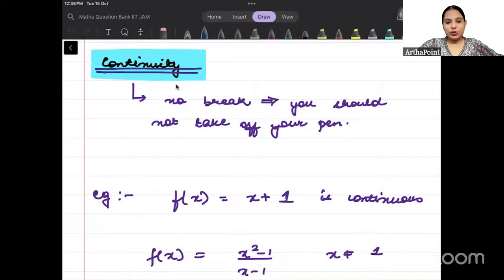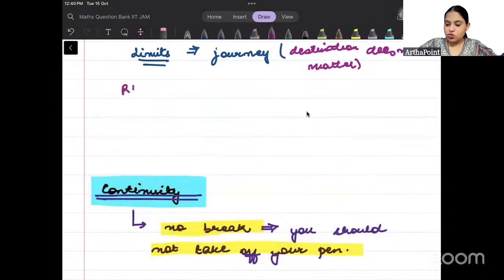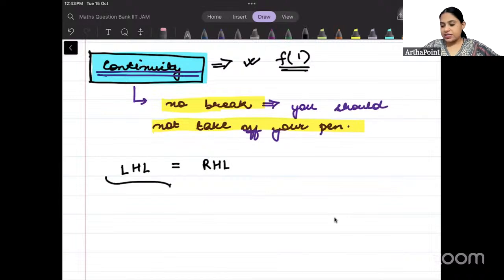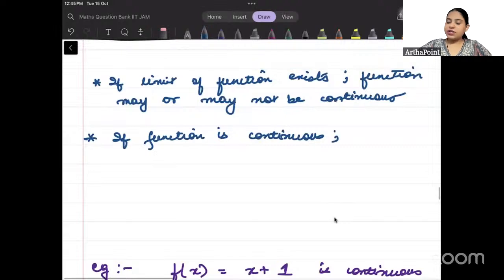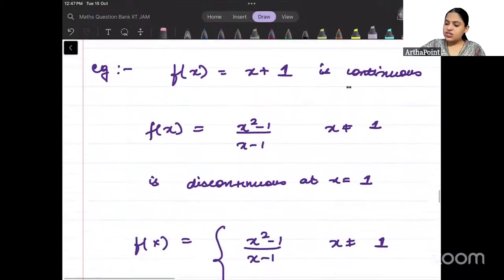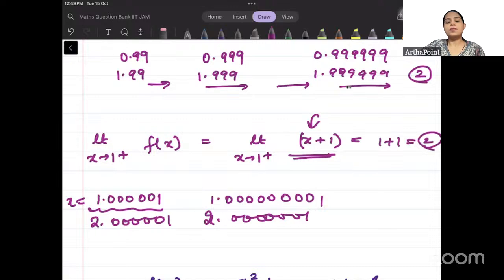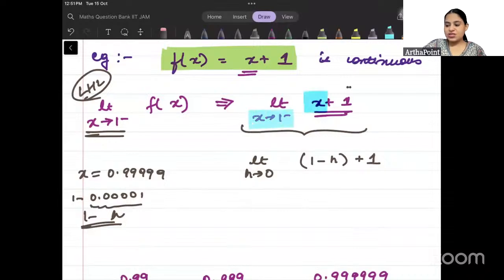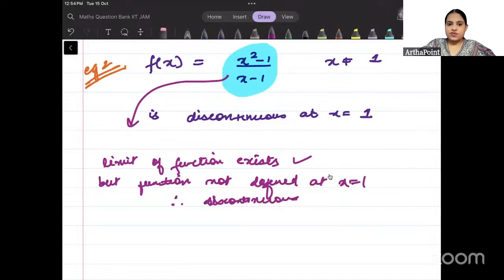Mathematical Economics | Indian Economic Service Classes | RBI GRADE B DEPR Coaching | UGC NET Eco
In this session, Arzoo Ma'am will discuss limits & continuity from Mathematical Economic  for 2025 UPSC Economics Optional, Indian Economic Service & RBI Grade B DEPR.